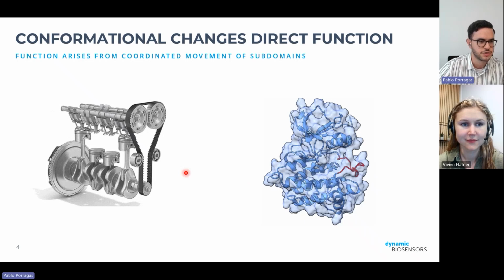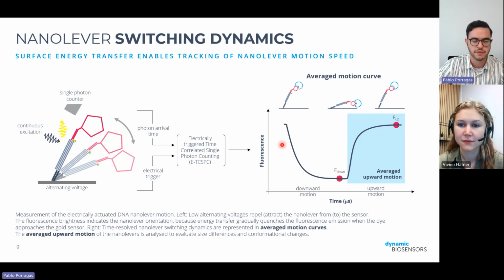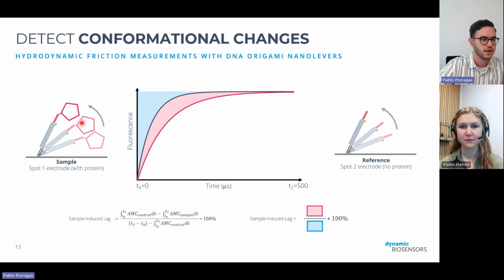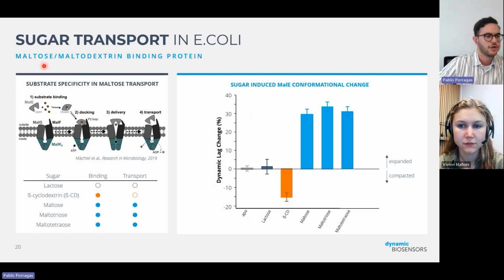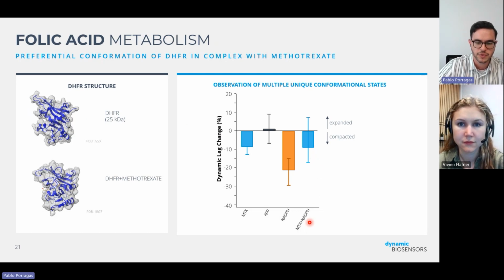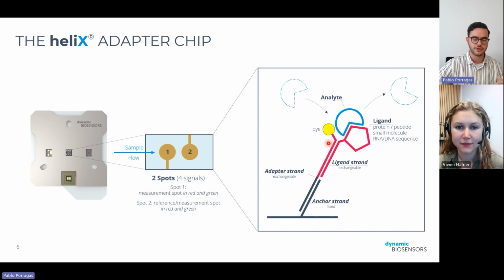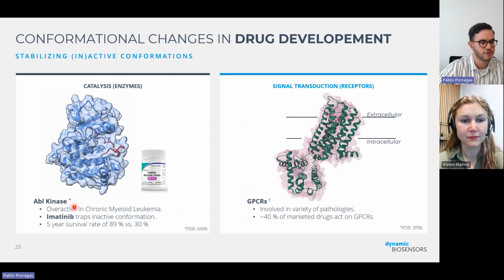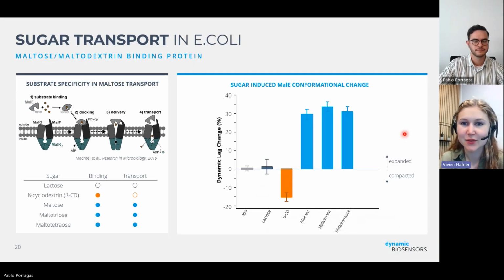DISCOVER small molecule-induced protein conformational changes using DNA origami nanolevers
This is the sixth episode of our second season of the DISCOVER MOLECULAR INTERACTIONS webinar series. Each month we will talk about cutting-edge drug discovery topics like bispecific antibodies, PROTACs or small molecules targeting RNA. We will show you how to characterize the respective molecular interactions in depth, how to create assays with remarkable biological similarity, low sample consumption, high versatility and exceptional ease-of-use.
In this episode we will not look at binding kinetics, but instead at another effect molecular interactions can provoke: the conformational change of a protein. Small molecule drugs are increasingly investigated for their influence on protein conformation to exert their therapeutic effect as this mode of action can overcome drug resistances. We will show how conformational changes in proteins can be detected using switchSENSE® and DNA origami nanolevers which are oscillated at high speed. Several application examples will be presented ranging from human physiology to infection biology to cancer research.
If you are interested in another application, you can find all future episodes of this webinar series

Research Use Only. Not for use in clinical diagnostic procedures.